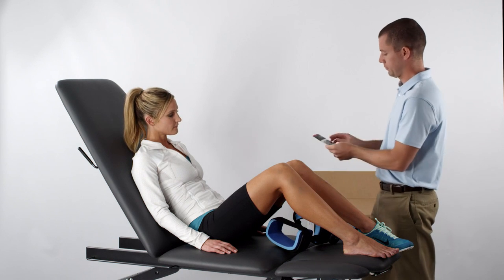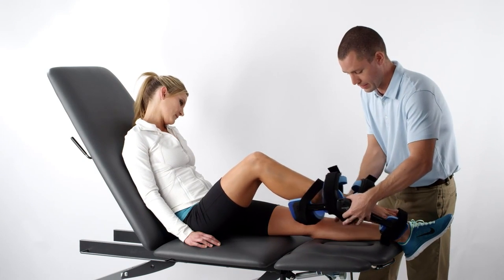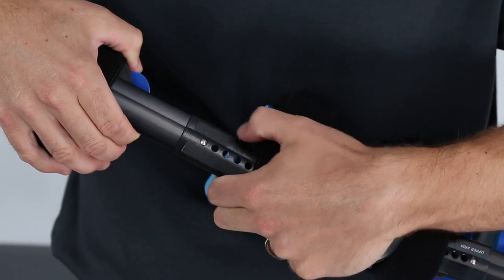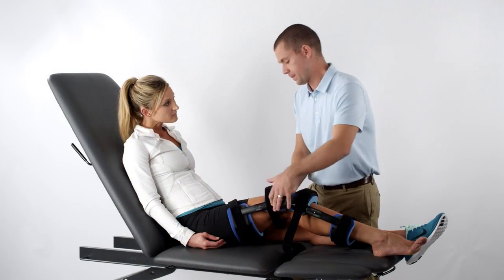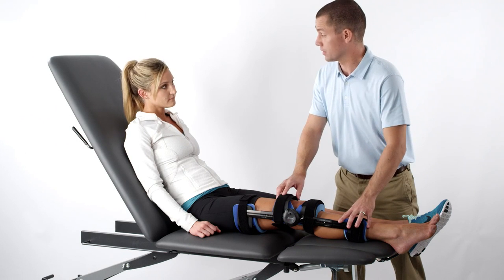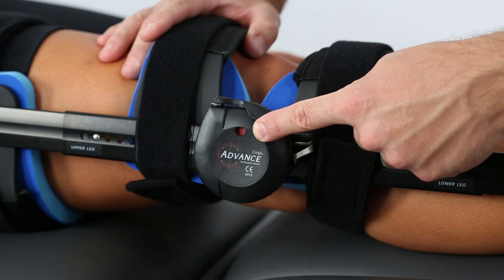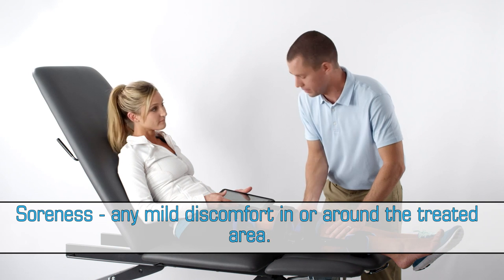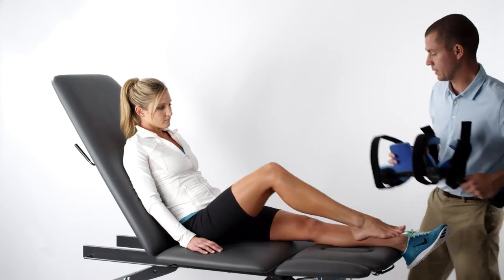Empi Advance Dynamic ROM Knee Orthosis Instructional Video